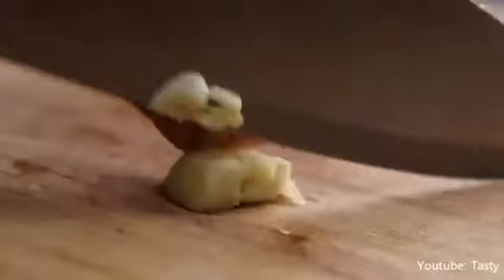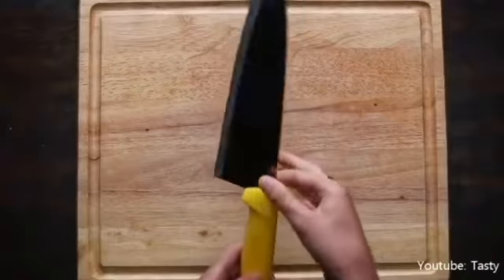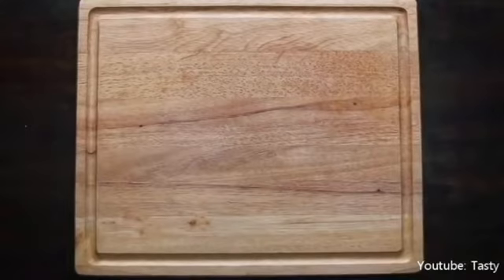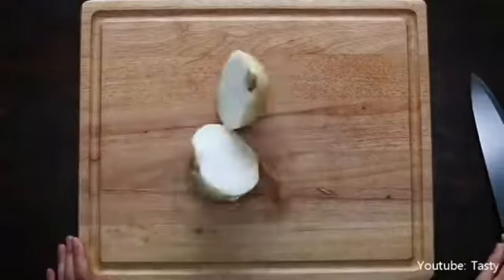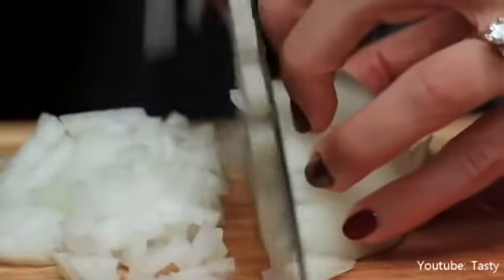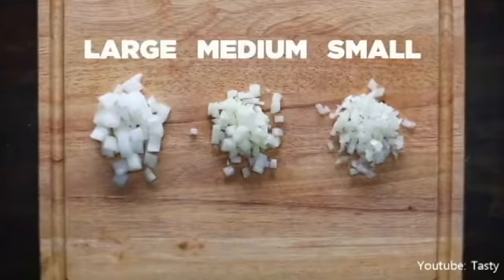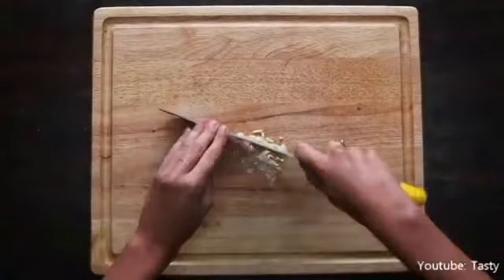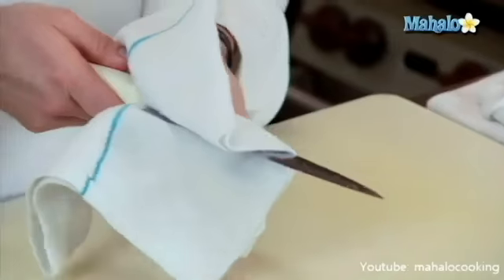Knife Skills by Hazel Kim of 9th Grade